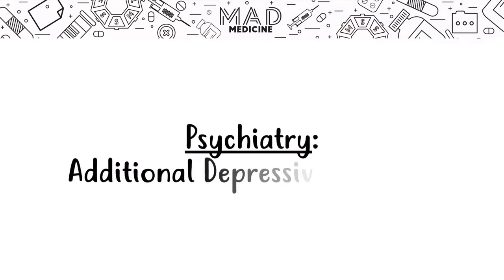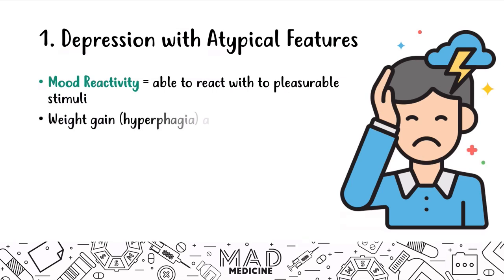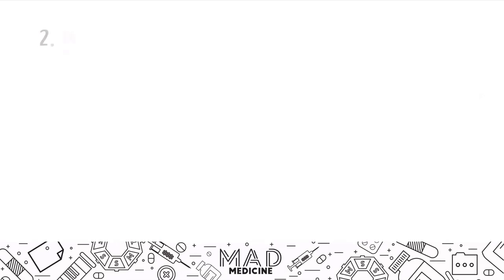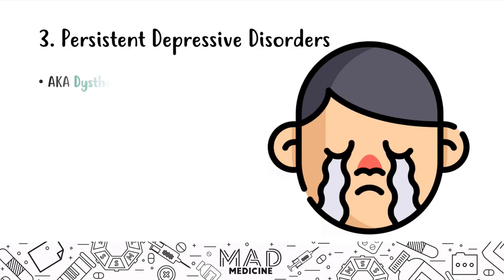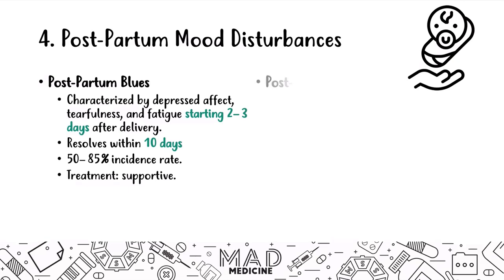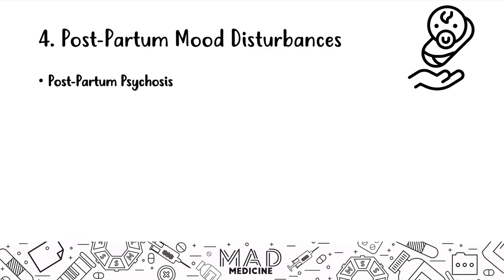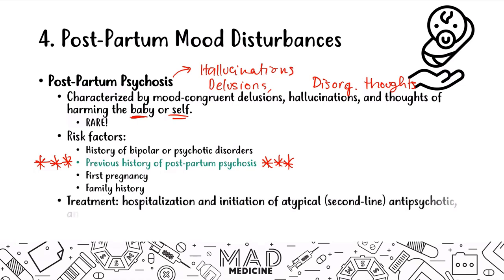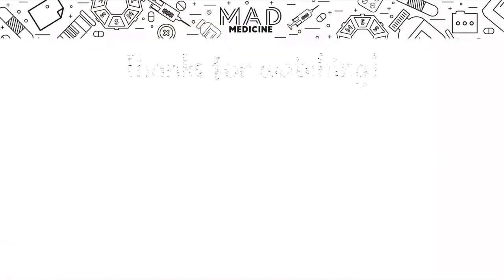Additional Depressive Disorders (Psychiatry) - USMLE Step 1